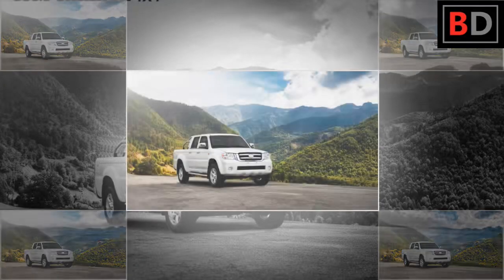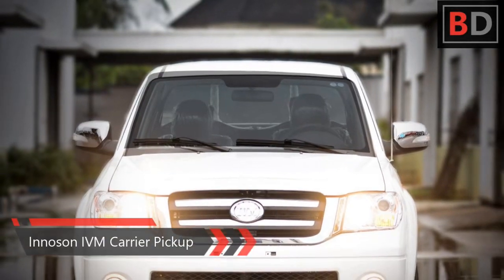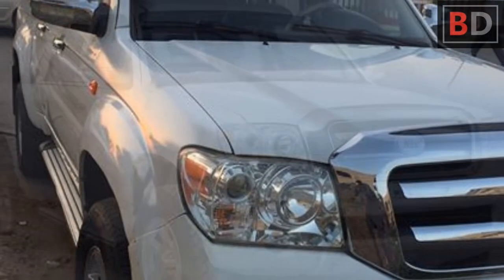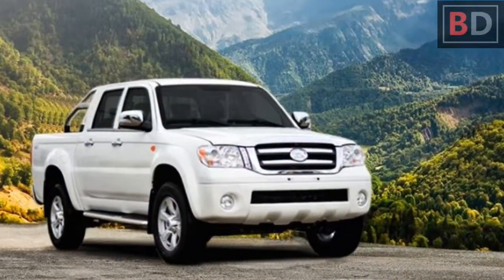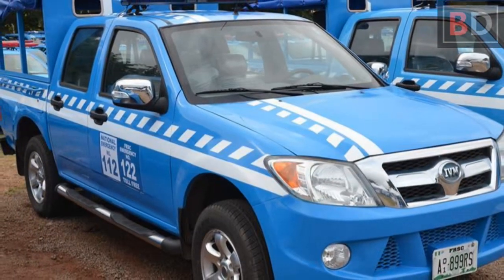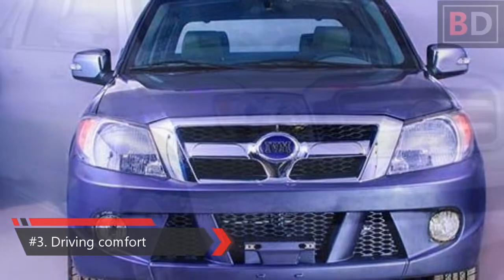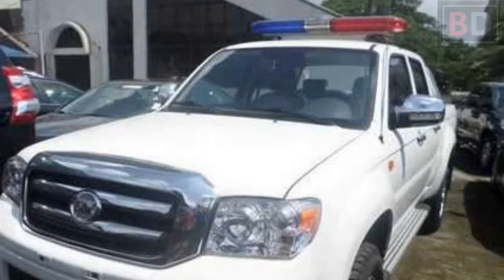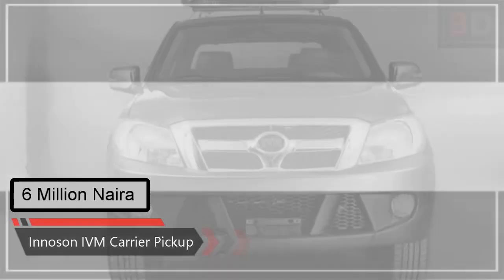Innoson Carrier 4X4 Pickup Review: Rugged & Riggid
Innoson Carrier (a.k.a IVM Carrier) is the prime pickup truck from Nigeria’s leading vehicle manufacturer. The double cabin pickup available in 2-wheel drive and 4-wheel drive options offers the power and versatility of a multipurpose. Innoson Carrier can seat five adults and still provide a 1.68 metre long cargo area.

Innoson IVM Carrier Pickup Features & Price